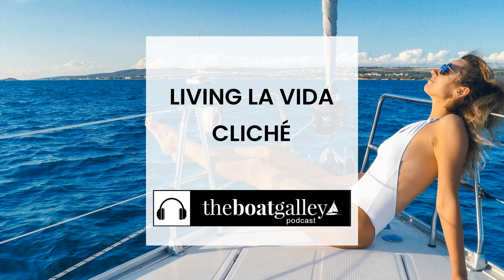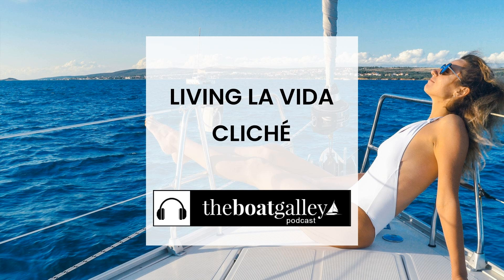Boat Work in Exotic Locations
Sometimes the cliche is really what happens! Why some boat projects are better done at anchor.

West System Epoxy (Amazon)

Inflatable Paddleboard (Amazon)

Lunatec offers practical gear designed to save water and reduce waste. A water bottle that doubles as a garden hose? A dish cloth that doesn’t get stinky? Yes, please! Lunatec: innovative gear for your outdoor adventures.